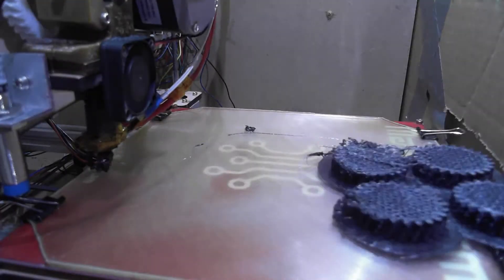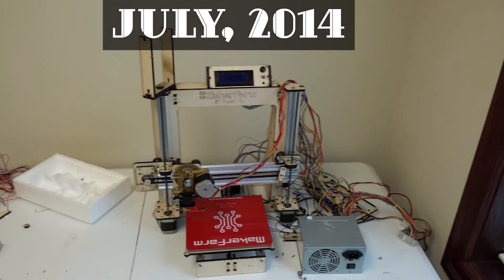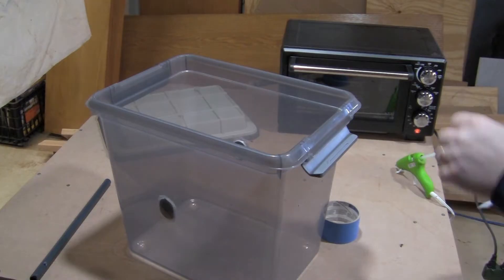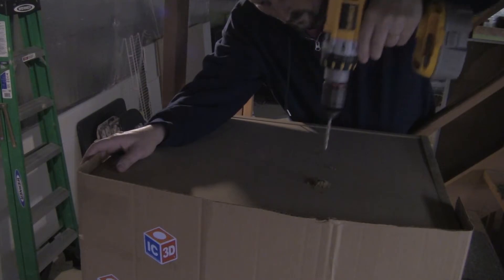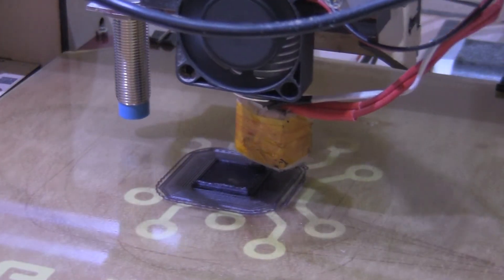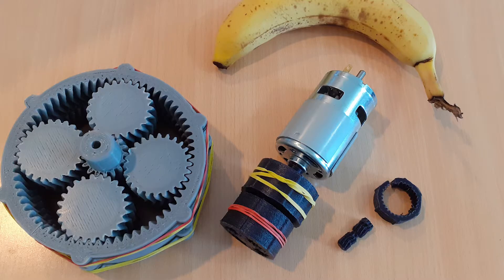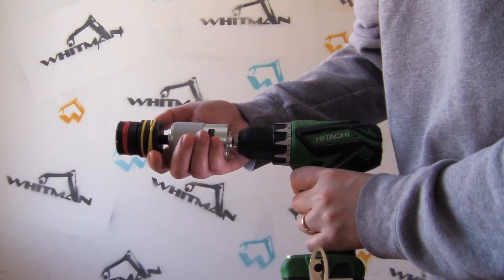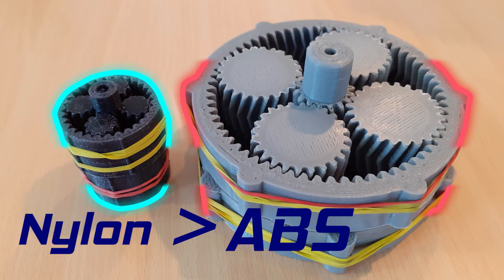So long, ABS. From now on I'll be printing all my gears with Nylon.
After upgrading our 3D printer to handle the extra heat, and building a drybox to hold our Nylon filament, we’re finally able to print with nylon successfully.

We shrink down the planetary gearbox from an earlier video using FreeCAD, print all the parts, and assemble the new gearbox.  The resulting gears are stronger, smaller, and MUCH quieter.

Sections:
0:00 – Intro
0:57 – Printer upgrades
1:28 – Drybox
2:51 – Gearbox redesign and printing
6:17 – Results
9:10 – Outro